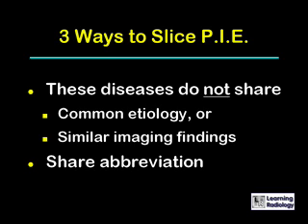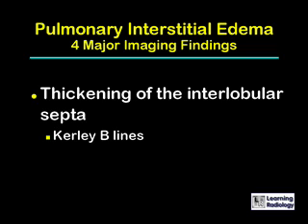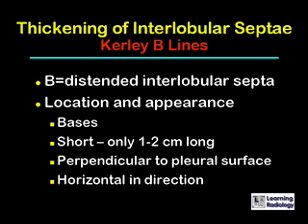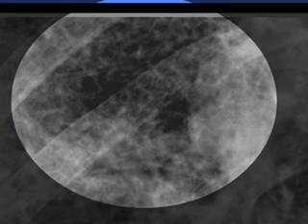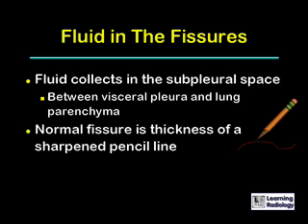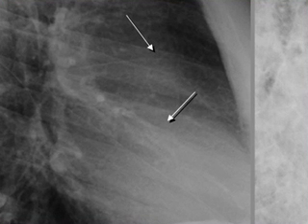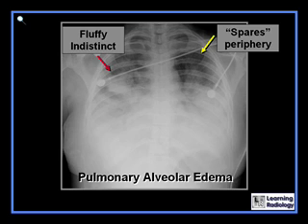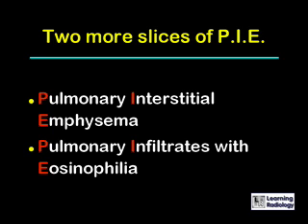12 3 ways to slice PIE Pt1